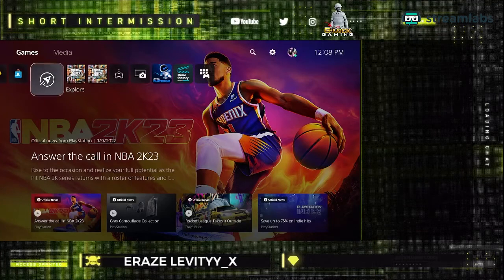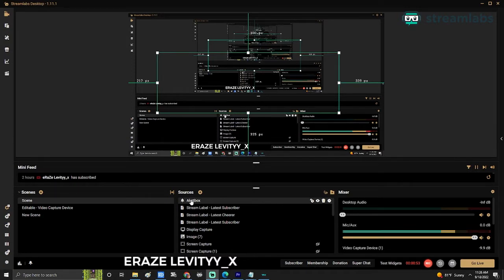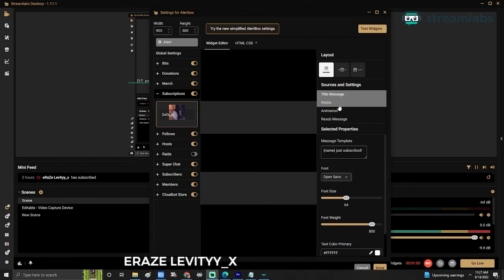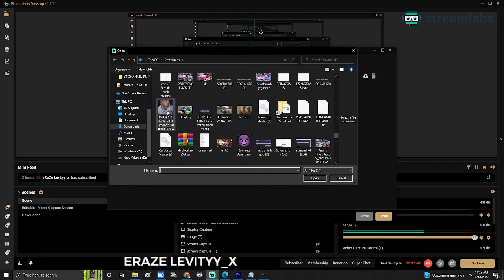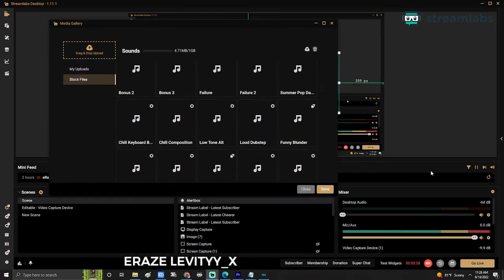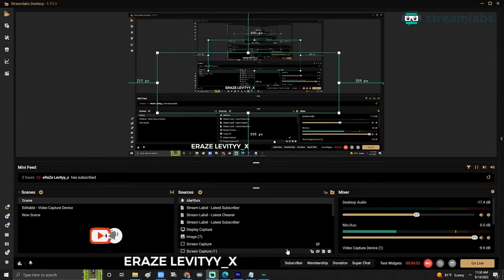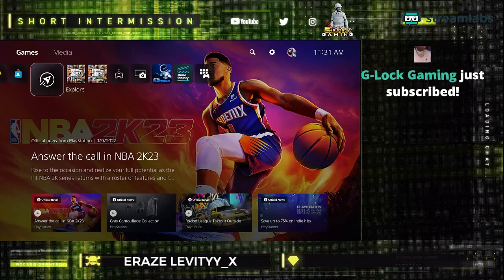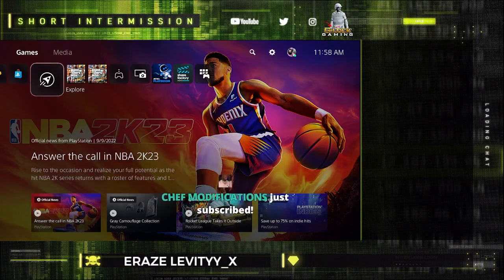Streamlabs 2022 I How To Set Up Alert Box In Streamlabs OBS! Add Image/Gifs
Hey whats up guys i decided to do a different type of video tutorial for the channel aside from gaming, Today i bring you a requested video and that is How to set up the alert box for streamlabs Enjoy the Tutorial.